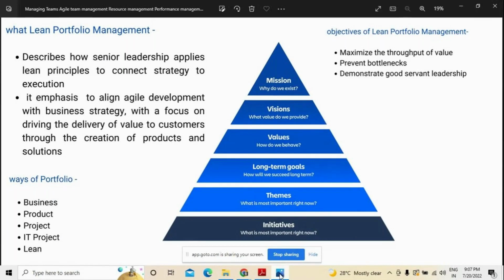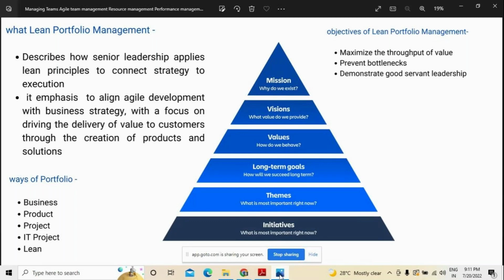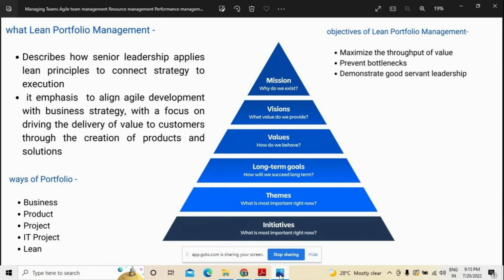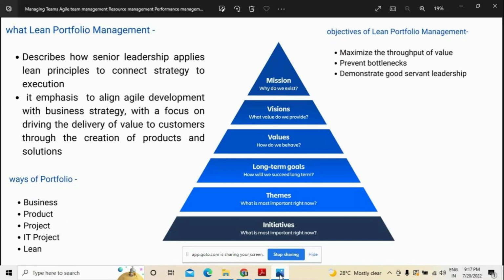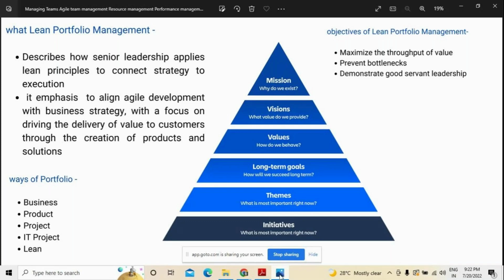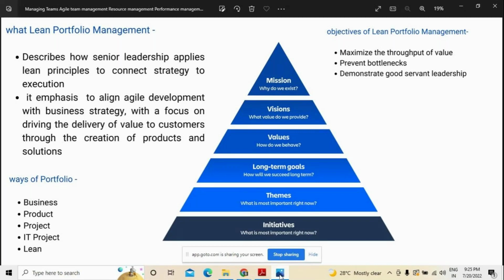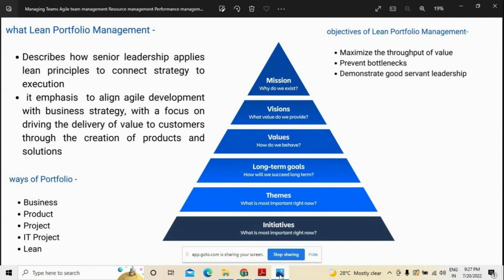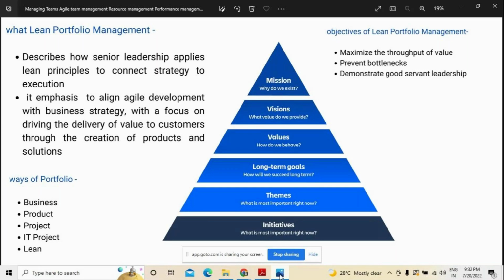Lean Portfolio Management by Raj xilinive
This video is all about Lean Portfolio Management describes Management and how they apply lean principles in order to connect with their Business strategy towards execution. it also makes the teams to learn about  enterprise’s strategy followed by that allocation of budget to execute the strategy .